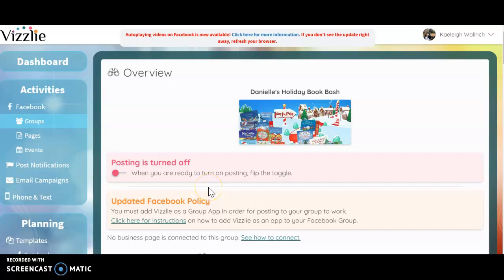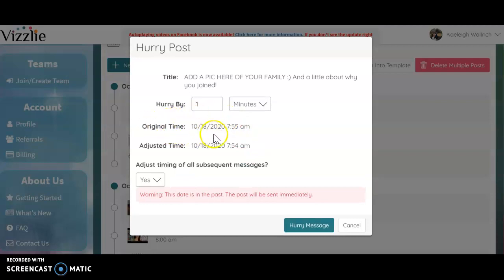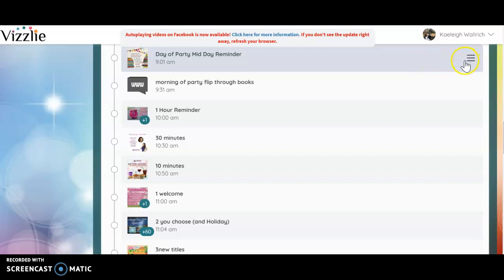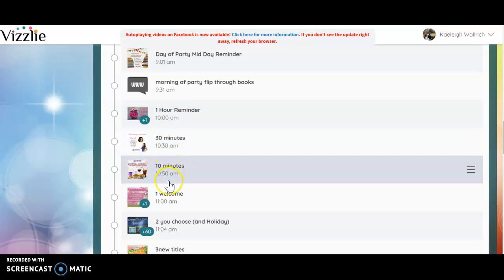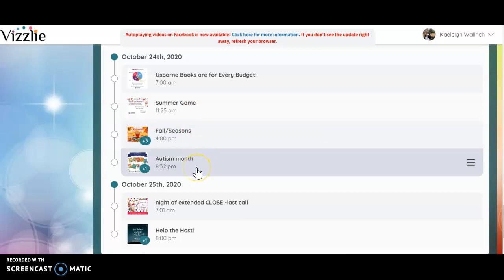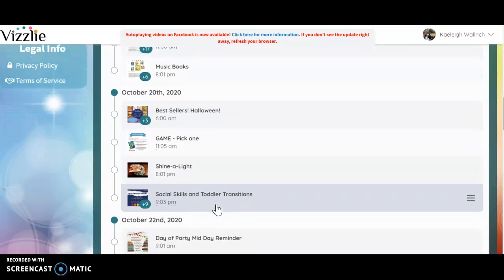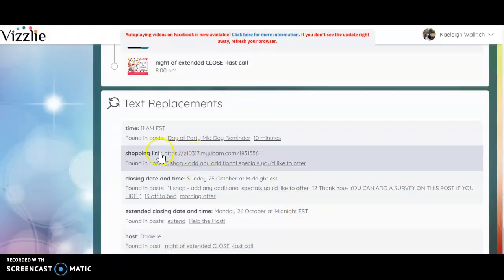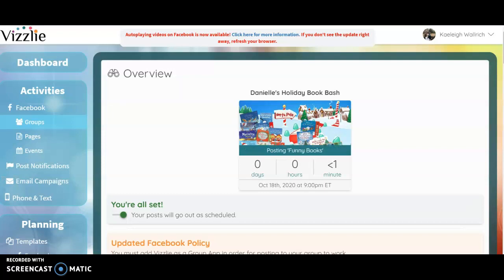Using Vizzlie to Set Up UBAM FB Party Posts